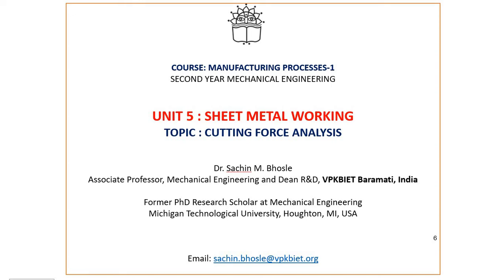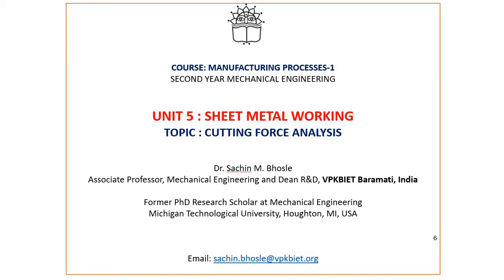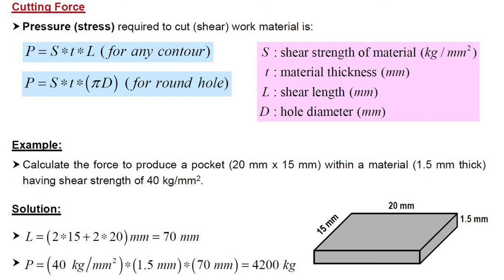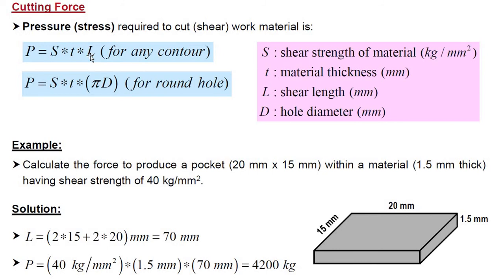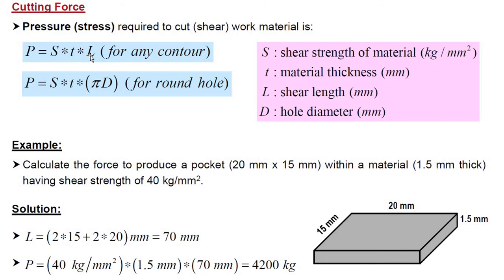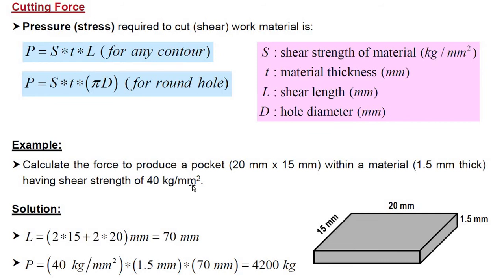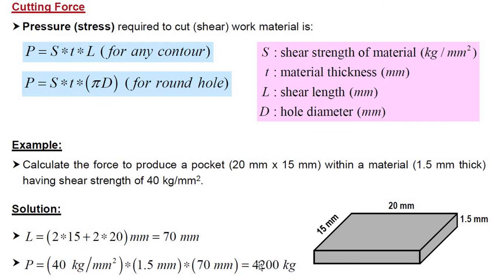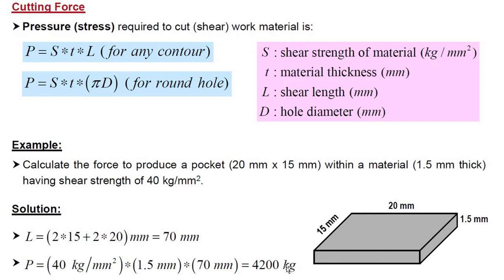Sheet Metal Working - Cutting Force Analysis